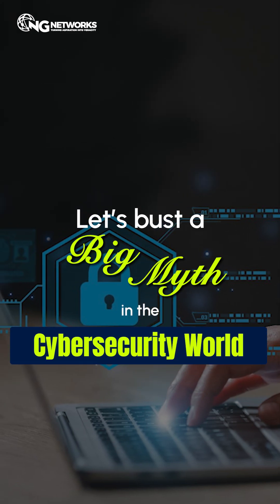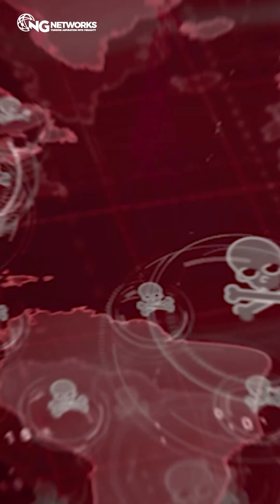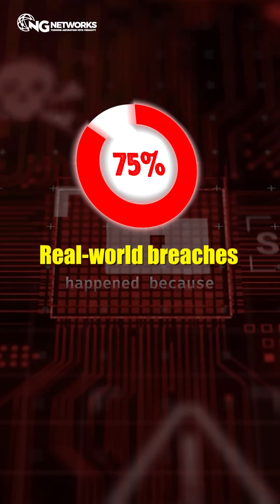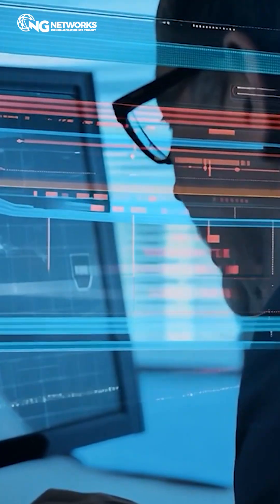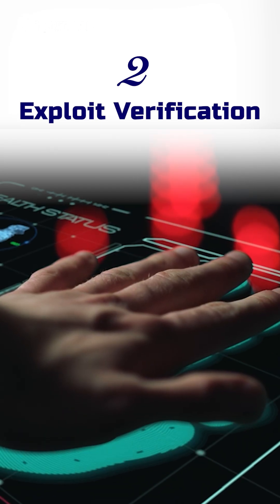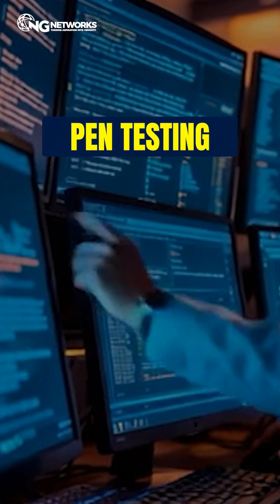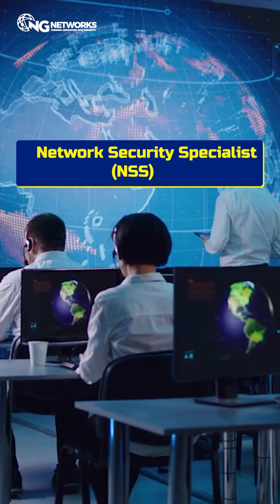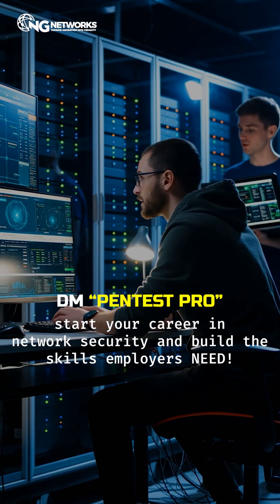🕵️‍♂️ Pen-testing is NOT just running tools!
Real pen-testers simulate attacks, exploit vulnerabilities & test human firewalls. Learn this in NG Networks NSS! 💻🔐

About NG Networks

NG Networks is the only institute to bring a revolution in CCNA, CCNP, and CCIE training by its unique concepts of real-time training with 100% Job Guarantee in Delhi, Noida, and Gurgaon. NG Networks is the first institute in India that has launched the concept of a Real-time training program that not only helps the candidates but also aids the companies to get the exact profile or qualities that they are looking for. NG Networks is one of the most sought-after CCNA Training & Placement Institute in Delhi. NG Networks is all about delivering Job-based program Training in Delhi to polish a student’s networking skills to attain their goal by providing them with real-time knowledge. We understand a series of actions to deliver our commitments. NG Networks was founded in 2012 and is attributed to the Best Institute for Cisco course. It is a leading institute having the best placement records every year. We have experience of more than four years in providing quality services to all our stakeholders.